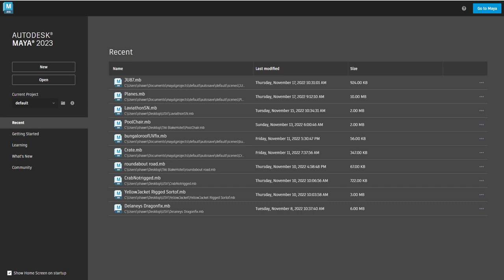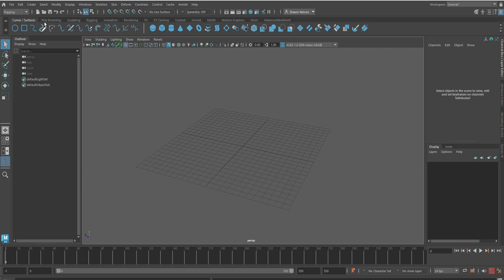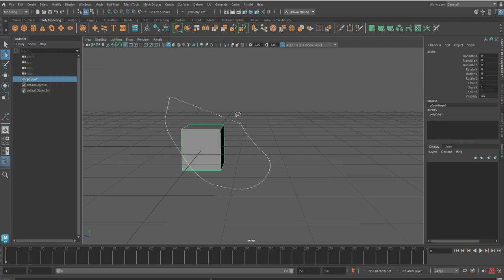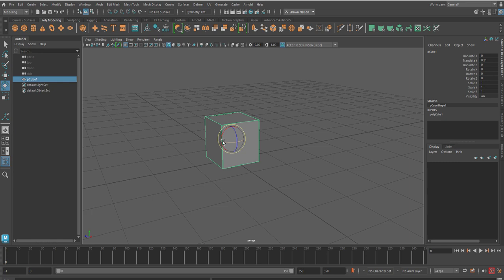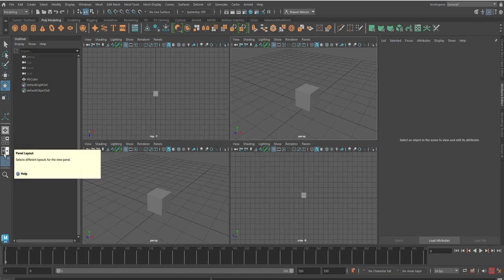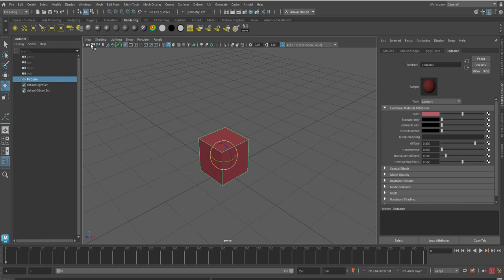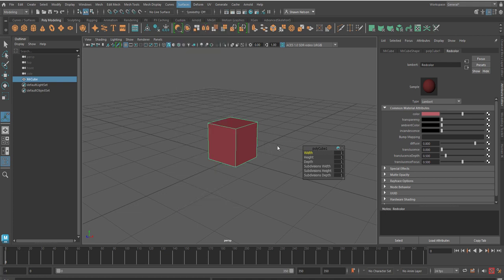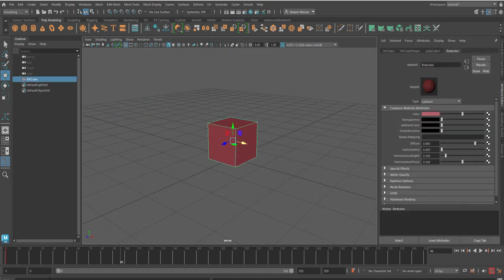Maya - Intro to Maya Interface